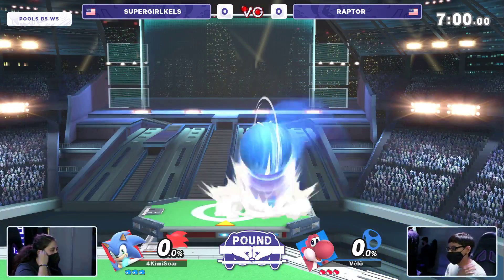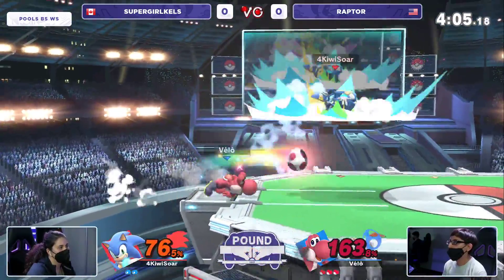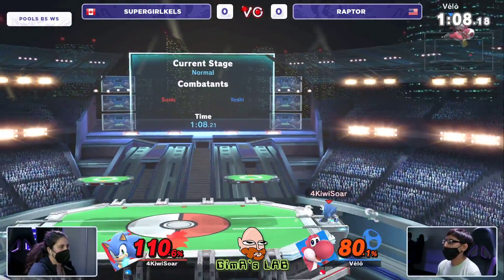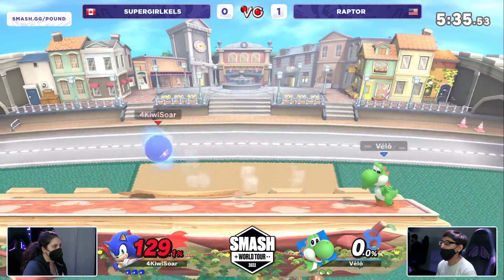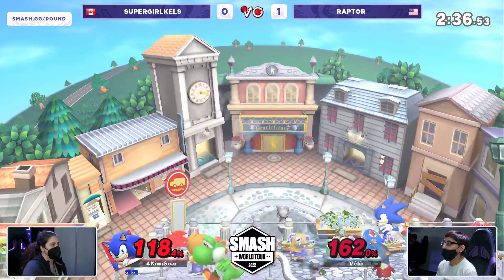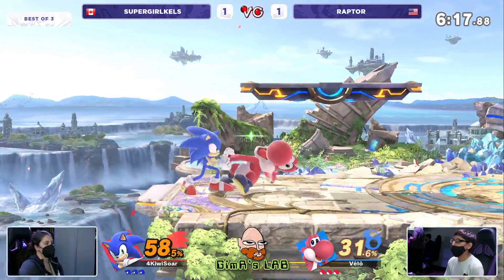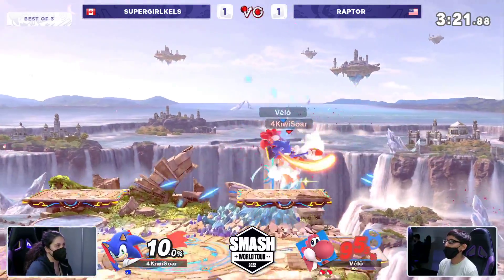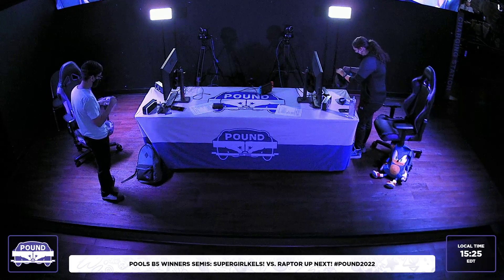Pound 2022 - SuperGirlKels (Sonic) Vs. Raptor (Yoshi) SSBU Smash Ultimate Tournament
Pound 2022 is a Super Smash Bros Ultimate Tournament in Laurel, MD. This Super Smash Bros. Ultimate Tournament is a SWT Platinum event and will help players qualify for the Smash World Tour Finals